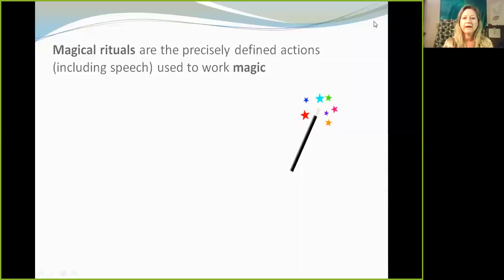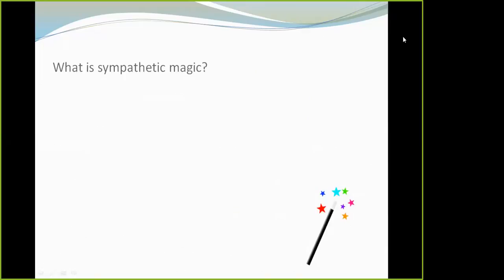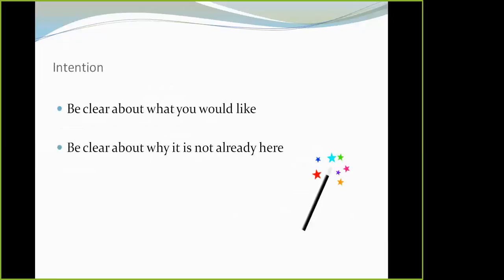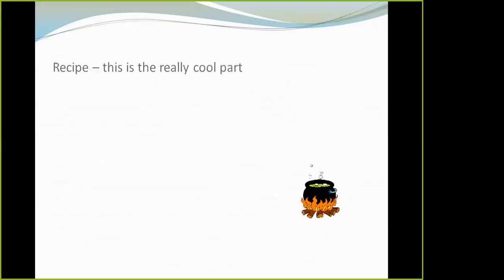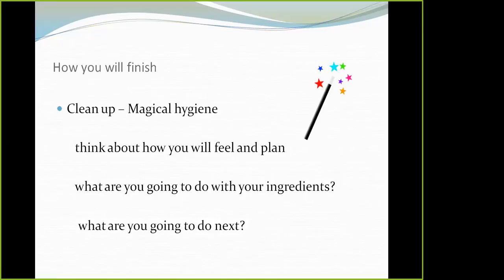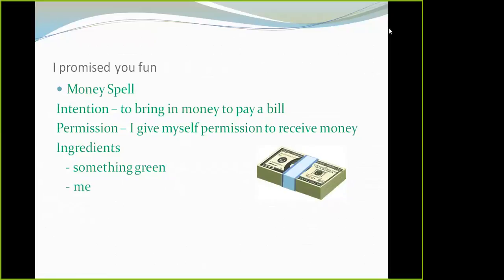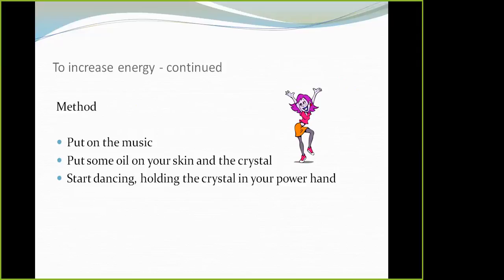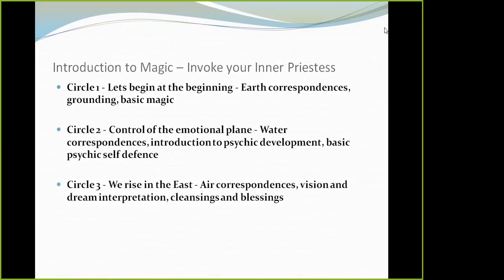How to Create Empowering Rituals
※ Would you like to learn how to make spells?
※ Would you like to use magic to empower your life?
※ Would you like to have some fun?